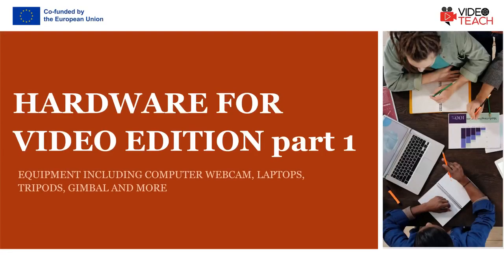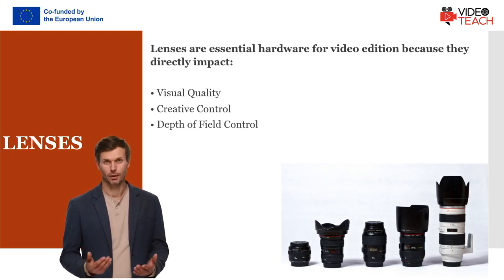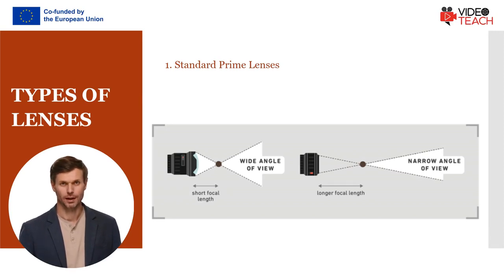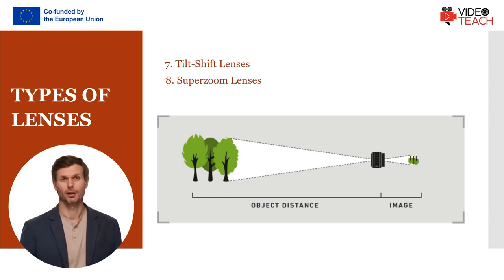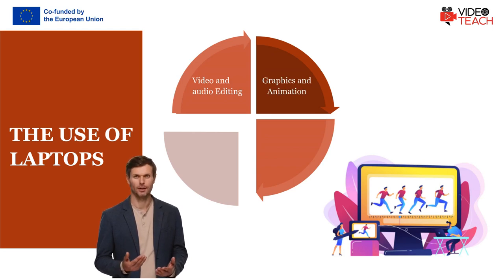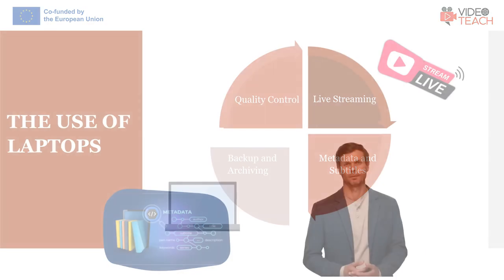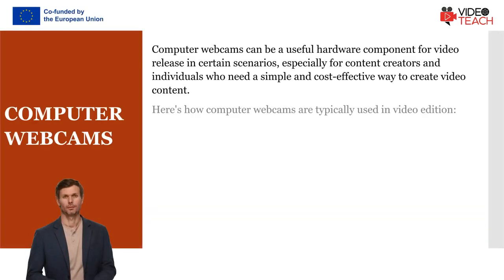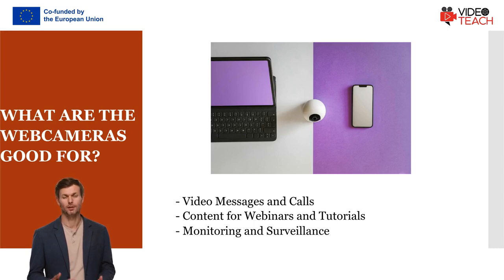2.2.3 Hardware for Video Edition - Part1 (VIDEOTEACH course)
Practical 13-minute-long presenting hardware that can be used for video edition (part 1).